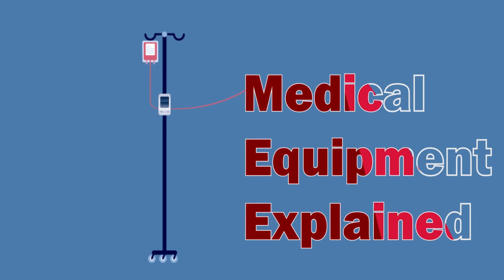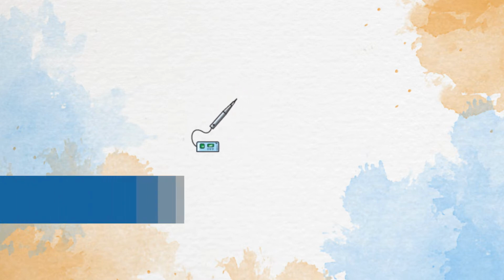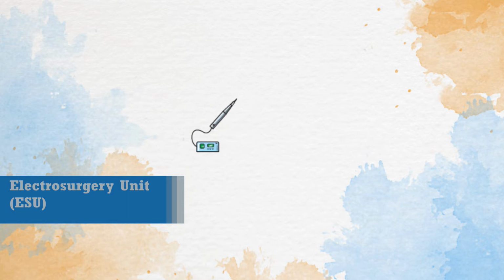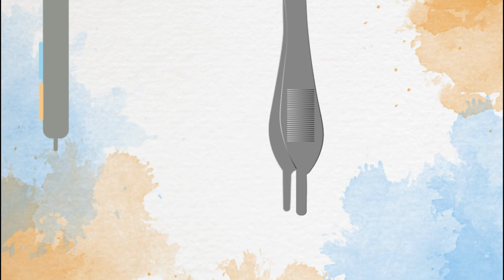Electrosurgery Unit (ESU) | Medical Equipment Explained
If you wonder how the medical equipment used on you works, this is for you.

This device is used to cut and coagulate tissue and vessels, called the Electrosurgery Unit (ESU)